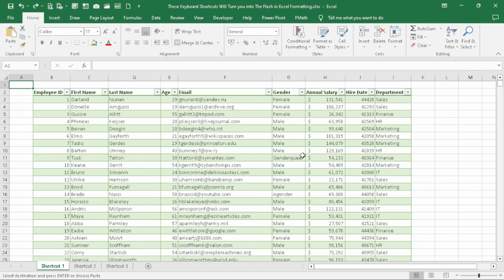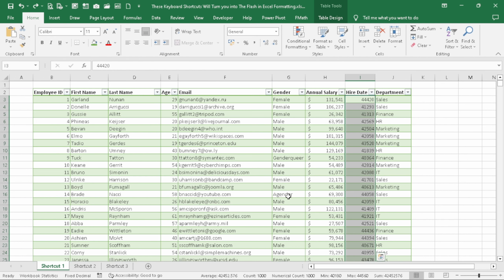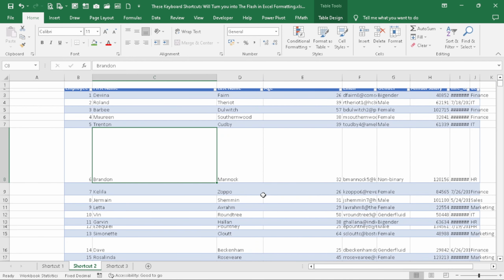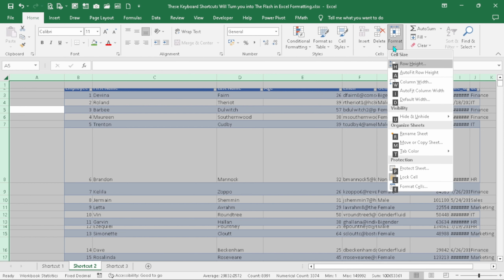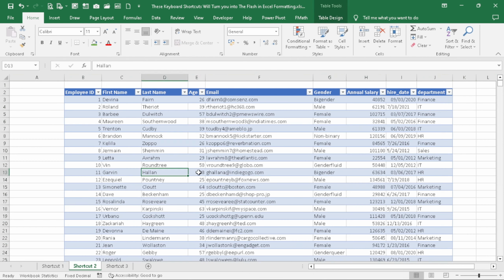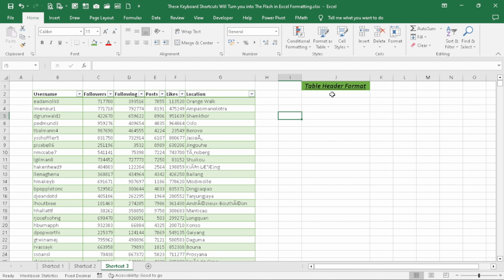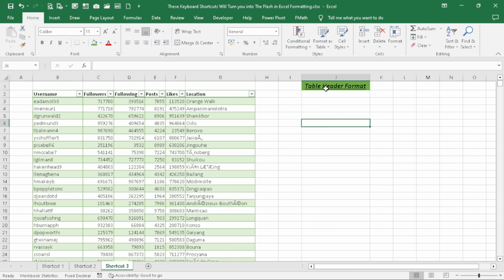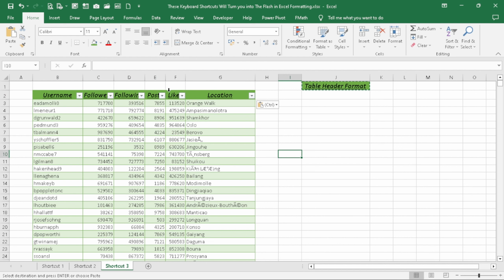I wish I knew these Excel Formatting Tricks Earlier 😔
Brief Video Description: 📝
If you're looking to be speedy and efficient in Excel, then you need to learn these keyboard shortcuts! In this video, we'll show you how to use these shortcuts to turn you into a Master at Excel formatting.

These keyboard shortcuts will save you time and make your work in Excel a breeze. If you're looking to take your Excel formatting to the next level, then watch this video and learn how to use these shortcuts!

Advance Format Data Types Faster - 0:00
InstaFit Columns and Rows - 0:29
Advanced Format Painter - 1:37
End Screen - 2:35

I am open for suggestions and ideas in the comment section down below.